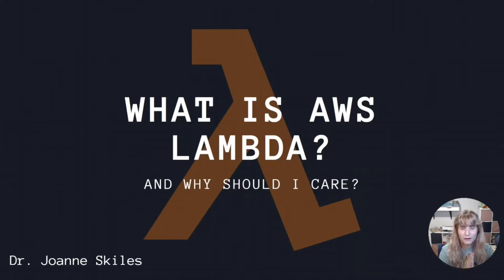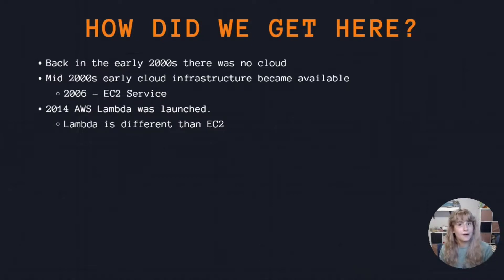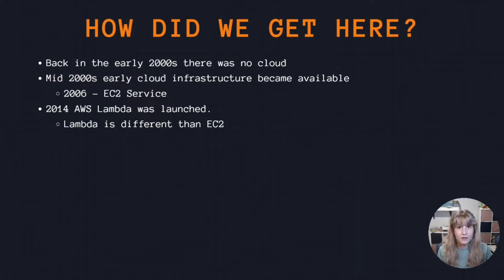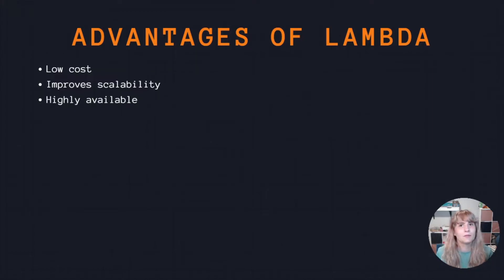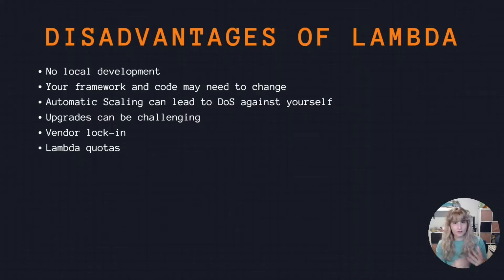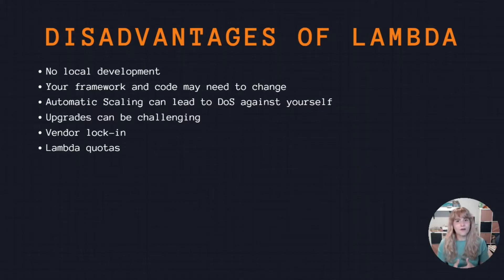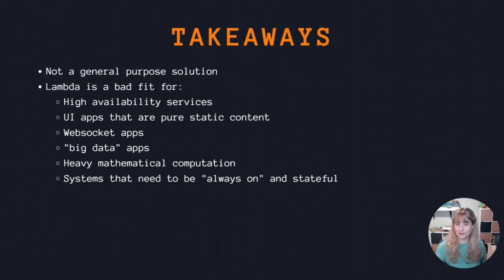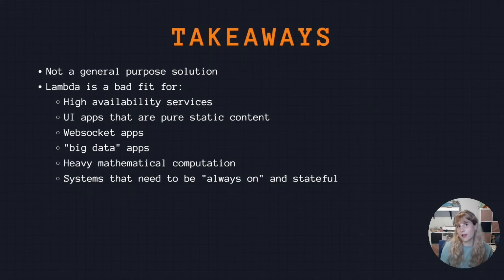Introduction to AWS Lambda - What is it and when should I use it?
This video serves as an introduction to event-driven architecture and AWS Lambda.  We will review what event-driven architecture is, the history of AWS Lambda, what AWS Lambda is, and the advantages and disadvantages of using AWS Lambda.

0:00 - Intro
0:49 - What is Event-Driven Architecture
2:24- History of AWS
5:29 - What is AWS Lambda
6:29 - Advantages of Lambda
8:45 - Disadvantages of Lambda
14:52 - Takeaways